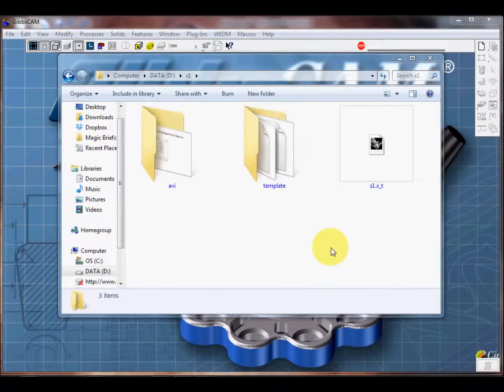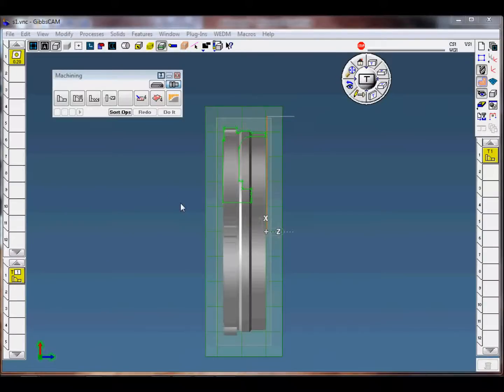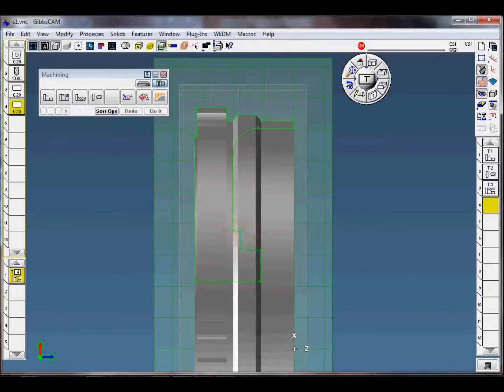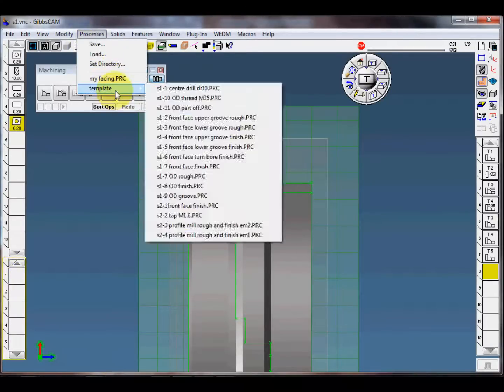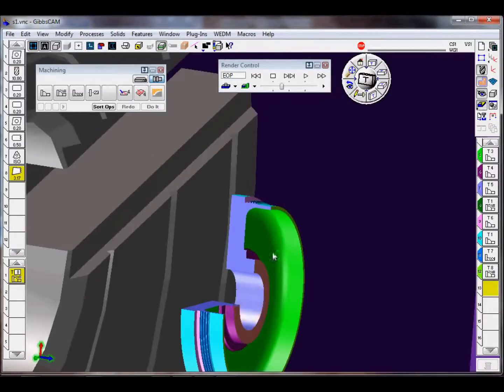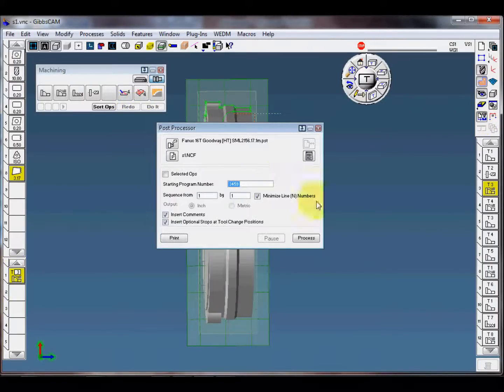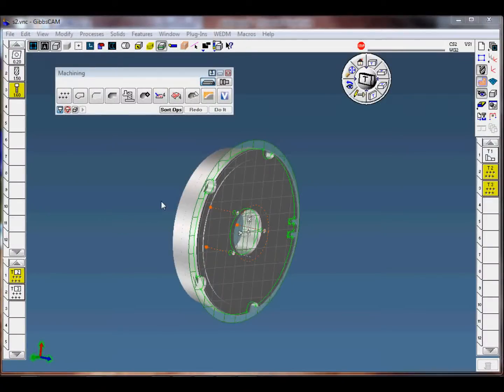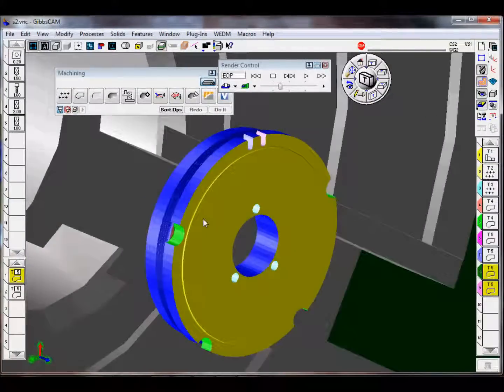G057 Your Part Program by GibbsCam Turn Mill from MygrowTech